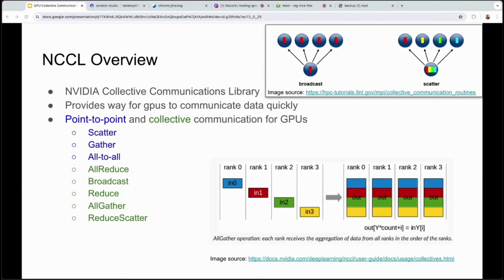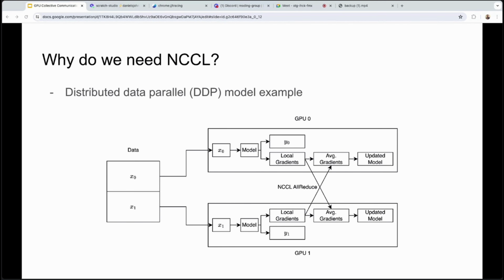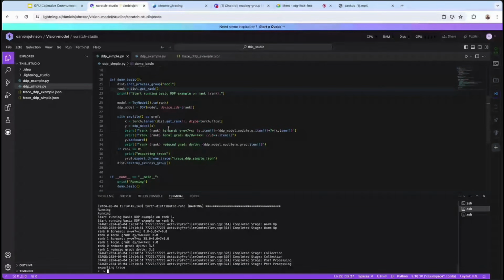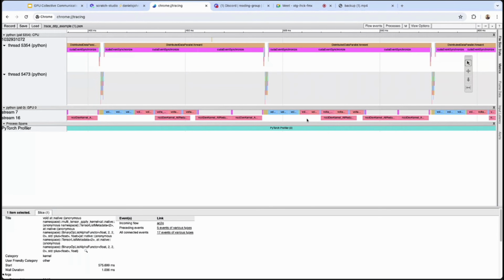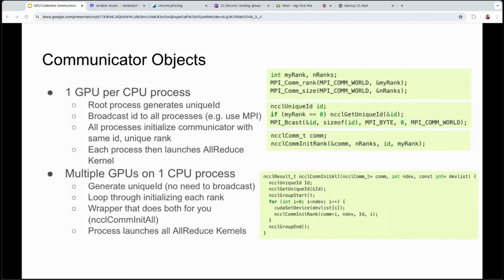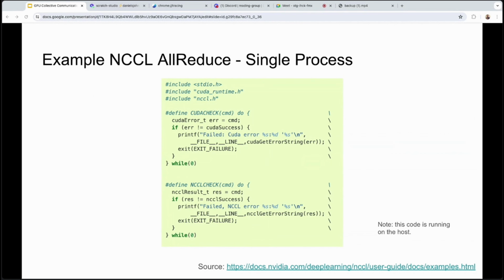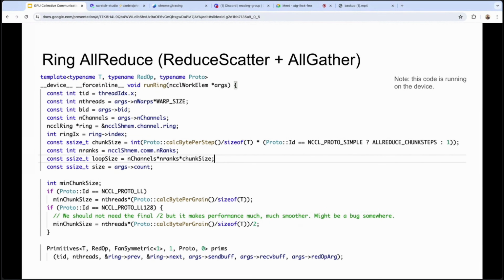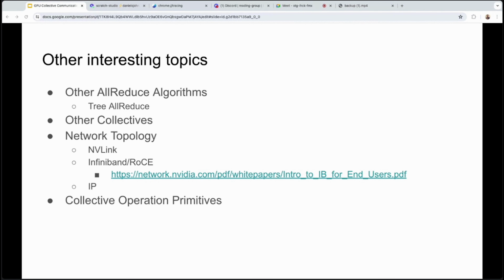Lecture 17: NCCL